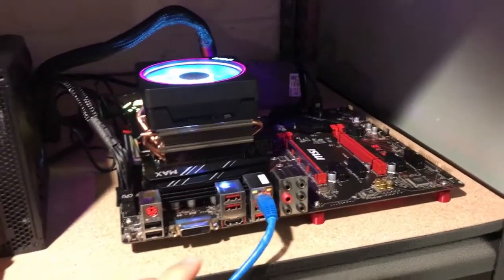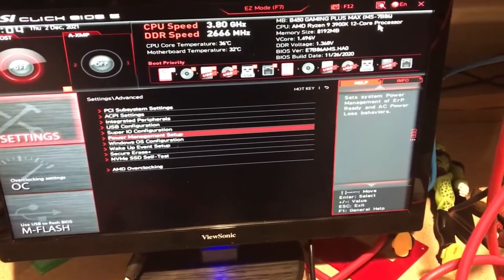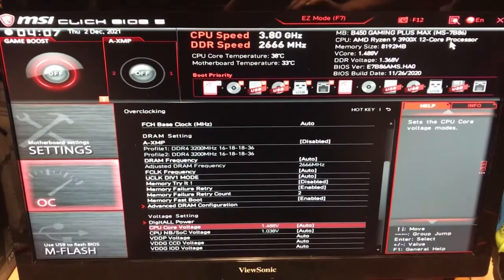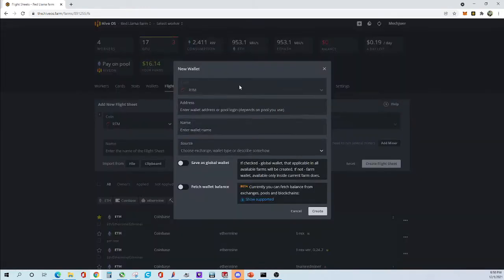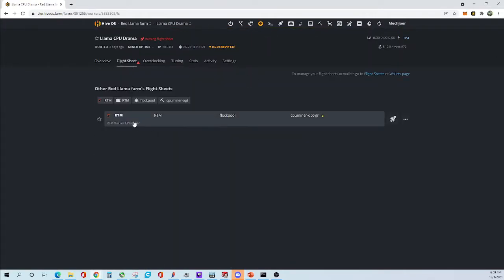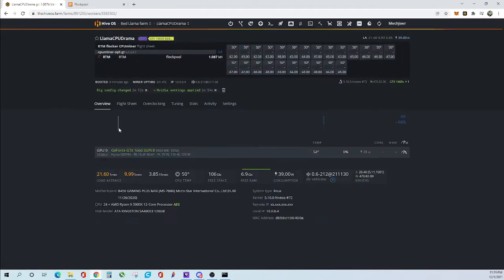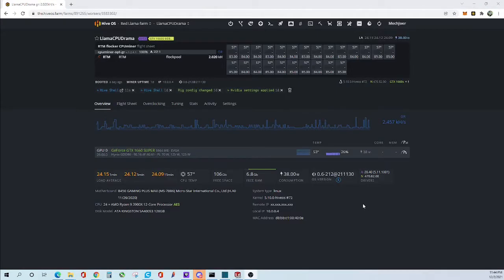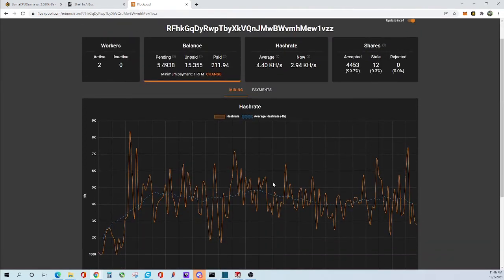How to Overclock Ryzen 9 3900x and Hiveos Setup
Special thanks to the information that ChumpchangeXD and Rabid Mining had put out that help me overclock and get this on Hiveos.